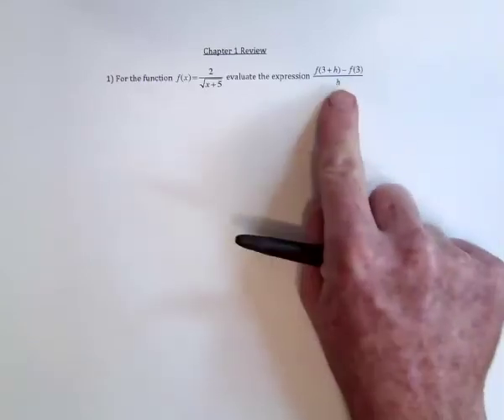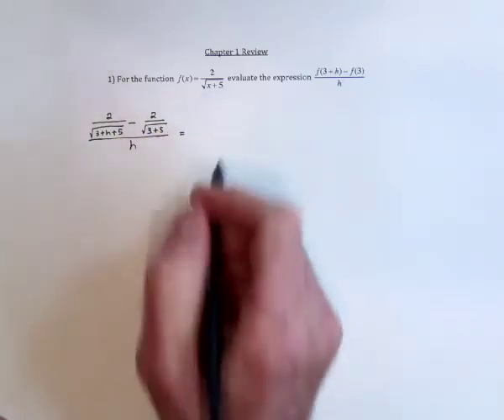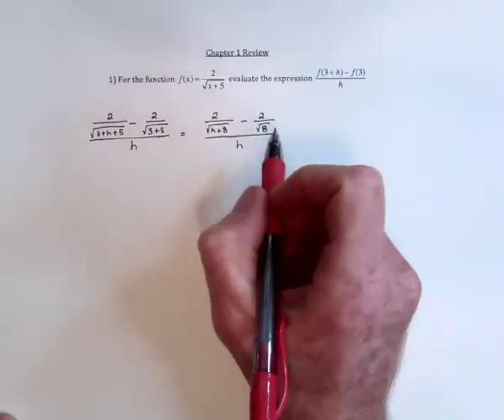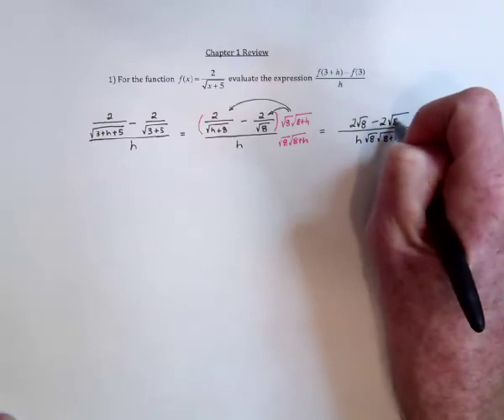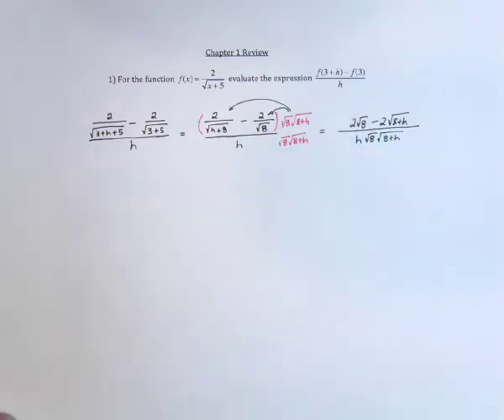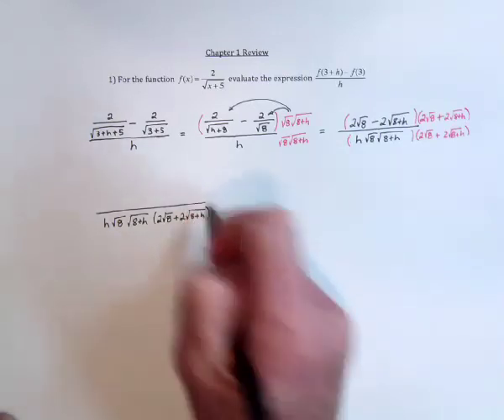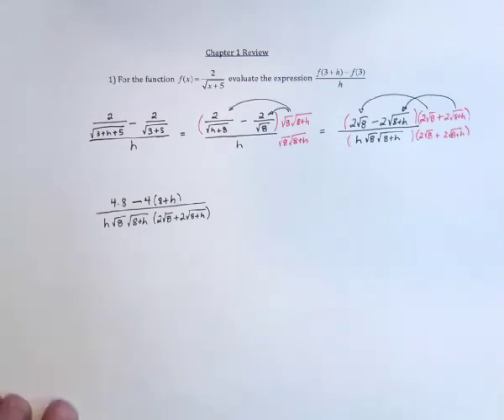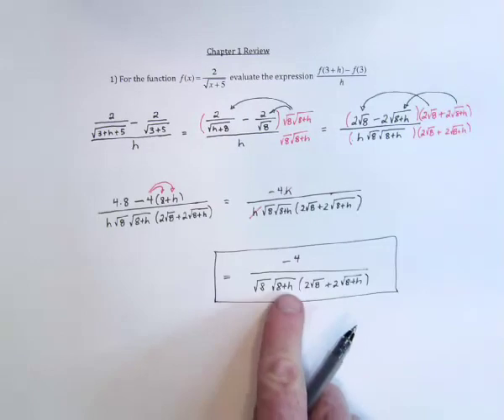13 Chapter 1 Review 1.mov